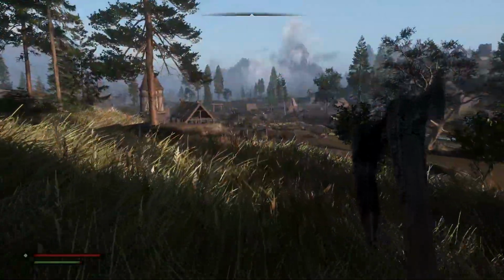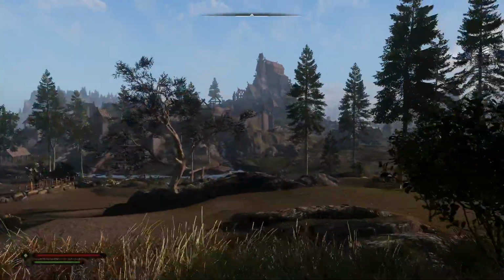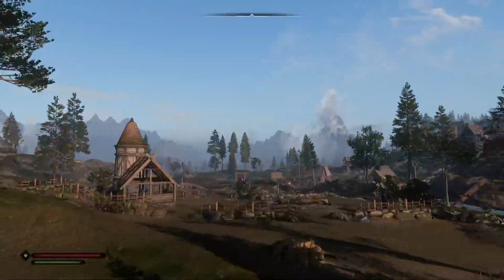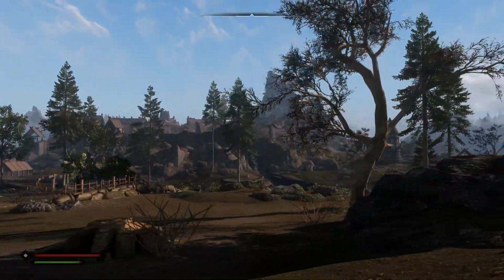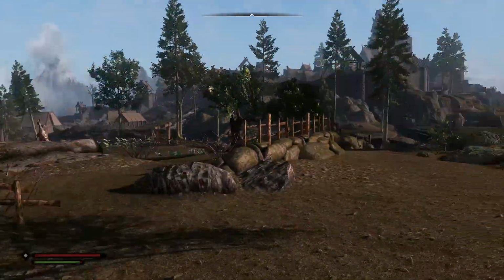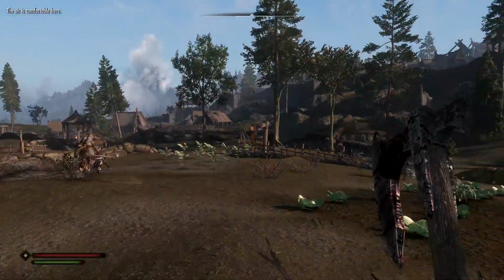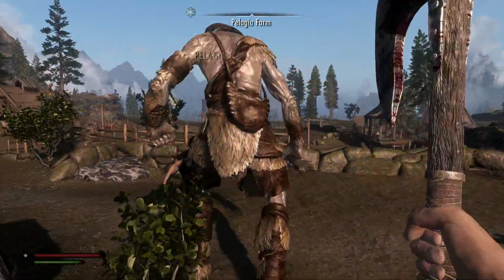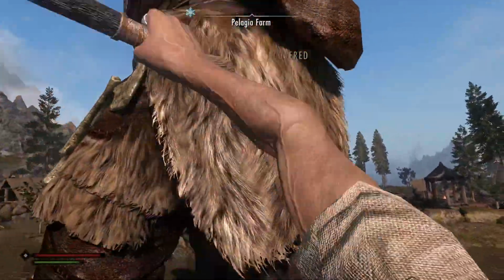test 4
slowly getting better